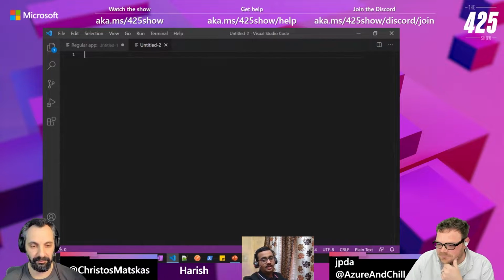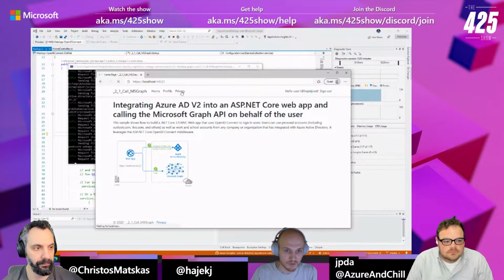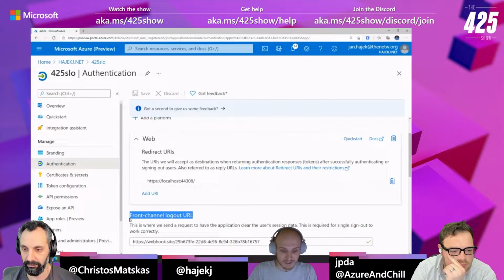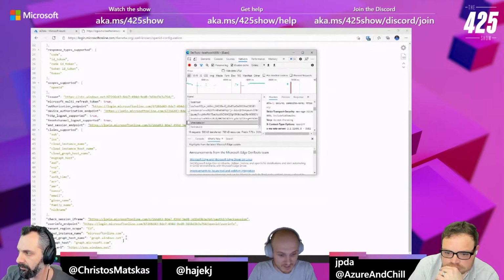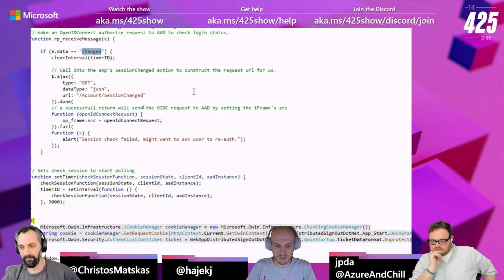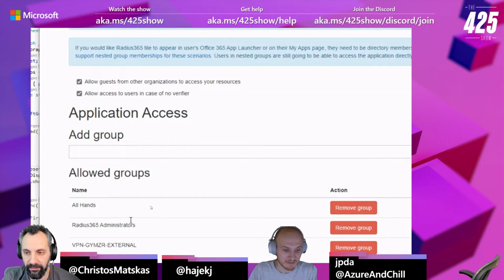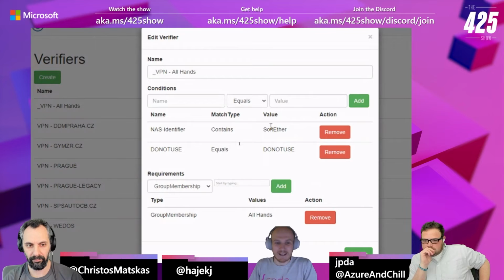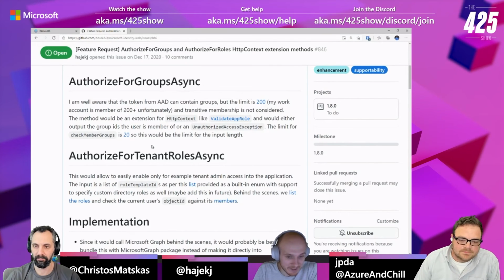Single Sign Out in Azure AD with Jan Hajek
Jan returns for another stream to show us how to efficiently implement Single Sign Out in our Azure AD apps. If you know about Single Sign On, you'll love Single Sign Out! Never mind that they are both SSOs!!